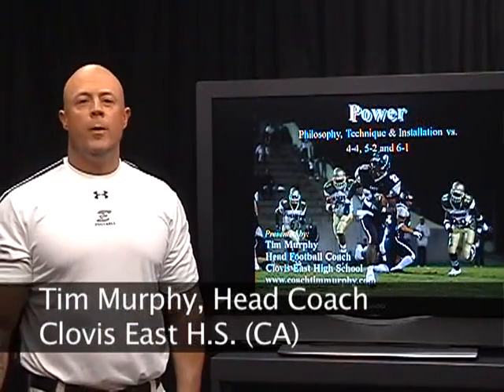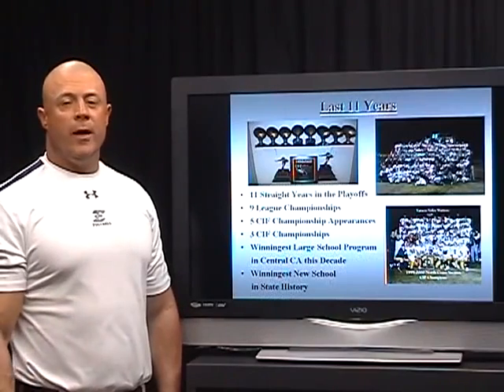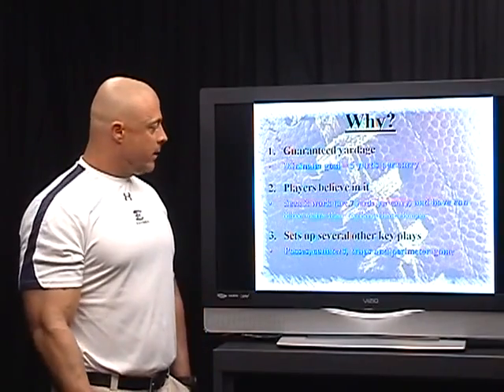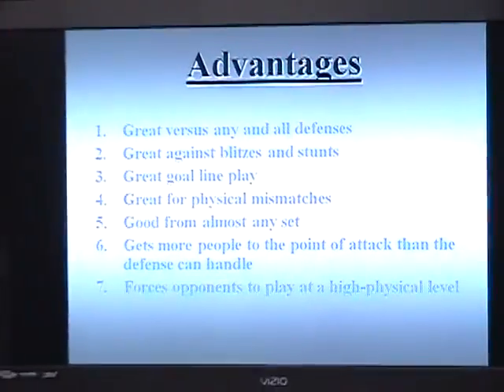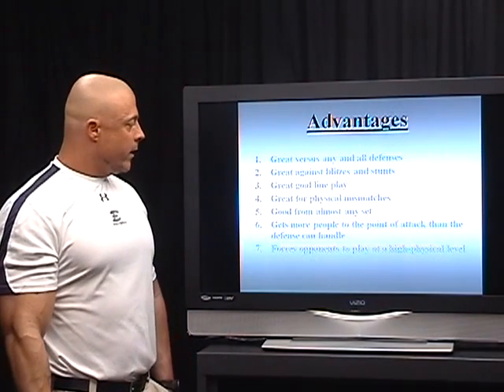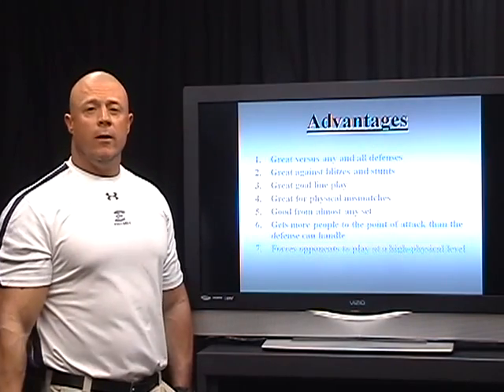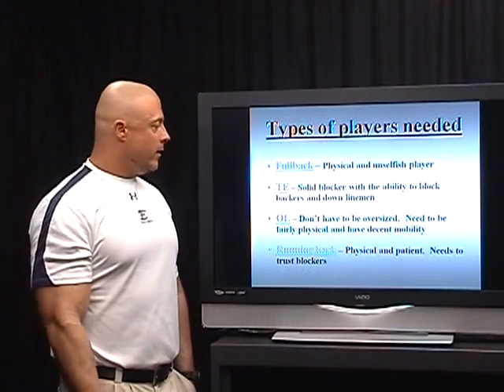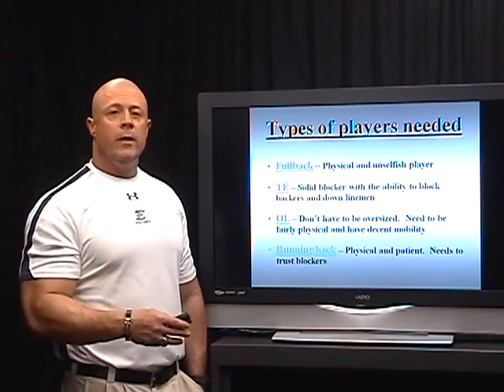WN 09051 - Double Wing and I Wing Power Series - Preview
, you will learn everything you need to know about the most dominant play in football. See how Clovis East has been able to run this play at any time against any opponent and always gain quality yards. Coach Murphy explains crucial points, special adjustments and a blocking scheme that always guarantees a double-team at the point of attack. Variations include: Power Influence, Power Short, Power Long, Power to the QB and Power Down.
Tim Murphy, Head Coach, East Clovis High School (CA) -
The video includes a comprehensive explanation by Coach Murphy with press box and end zone angle cut ups of the plays to guarantee your complete understanding.